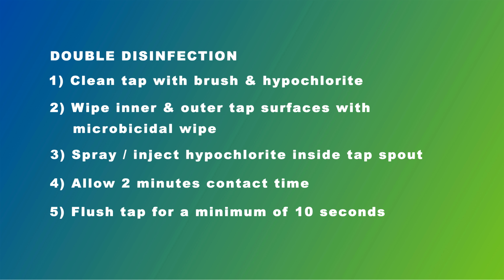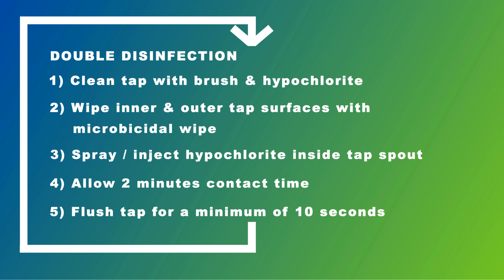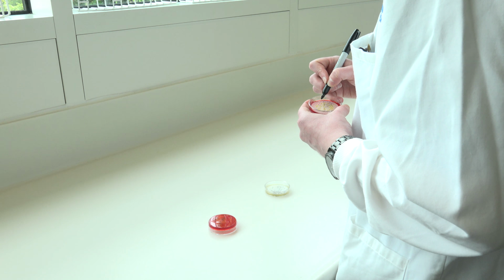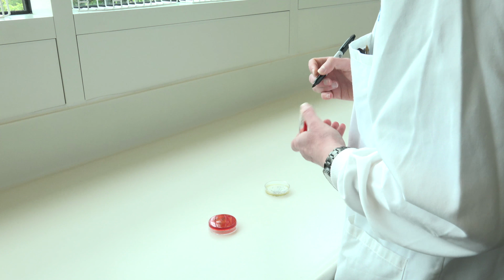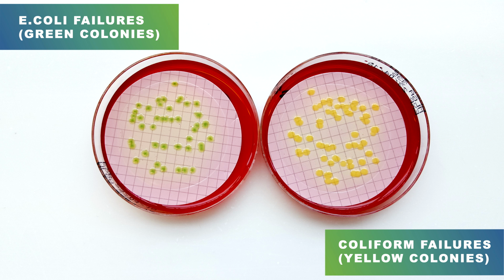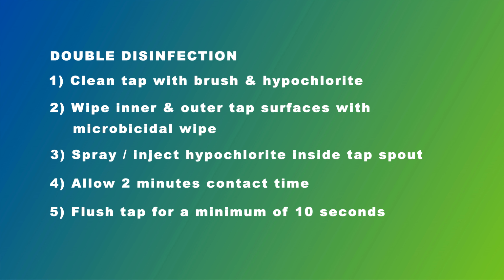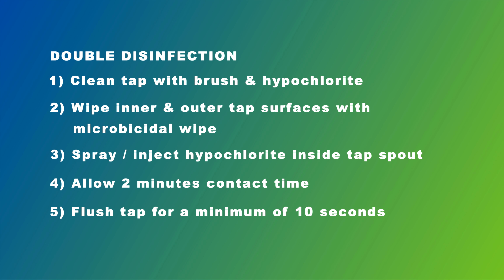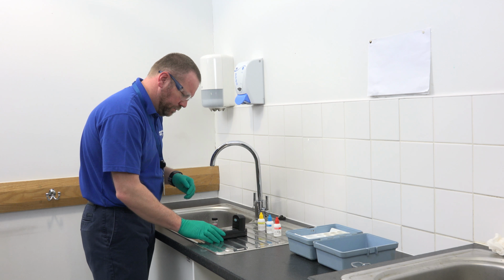PWS Sampling # 6: Double disinfection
This video explores the recommended tap disinfection techniques to employ before you take any microbiological samples.